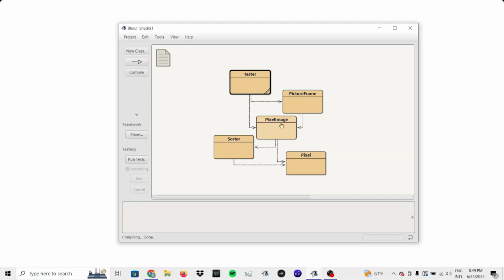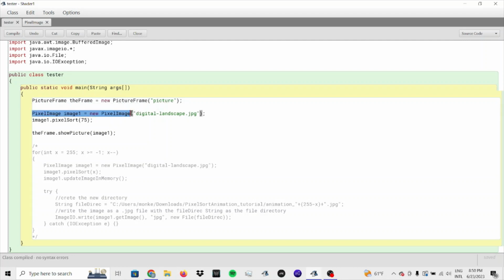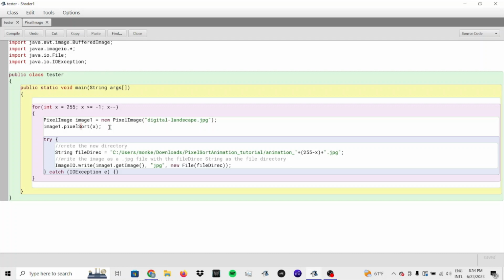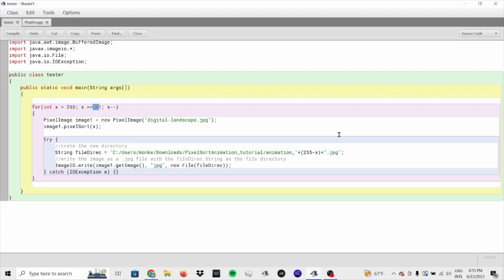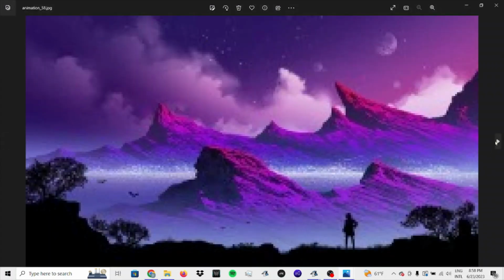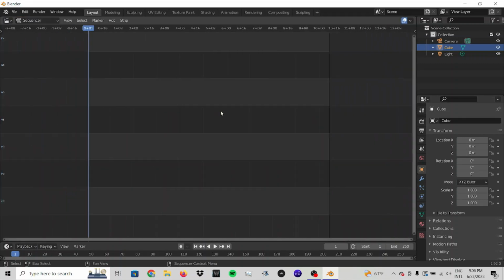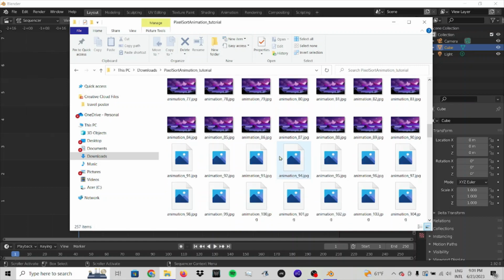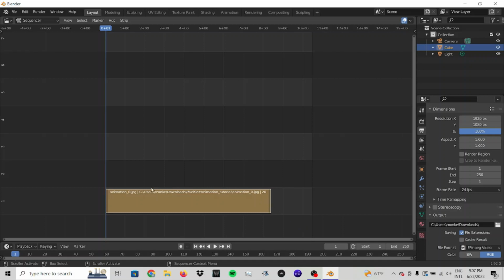How I Animated Pixel Sorting | Java and Blender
This video does not go into the actual code that creates the filter, it just gives the process I used to make my video.

0:00 - 2:24 Introduction
2:24 - 5:13 Java program overview
5:13 - 6:46 Program output
6:46 - 7:39 Setting up Blender image sequencer
7:39 - 9:15 Optional data cleaning
9:15 - 9:52 Adding the image sequence
9:52 - 10:22 Rendering
10:22 - 10:43 Final output
10:43 - 11:46 Outro